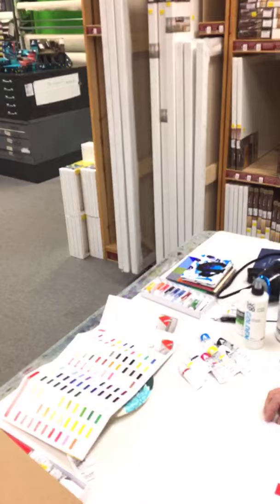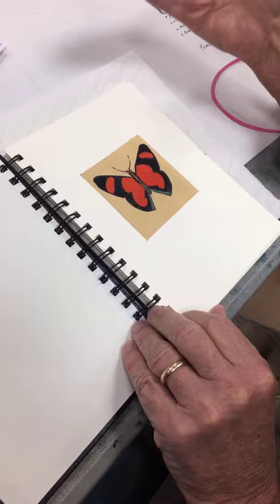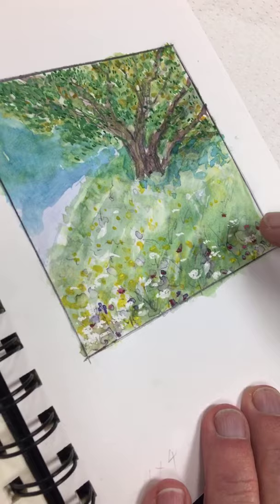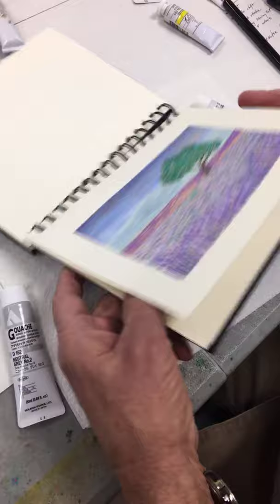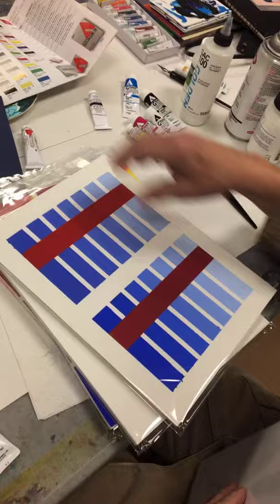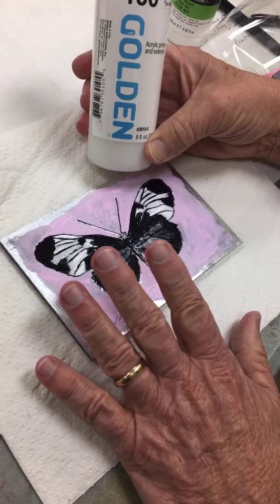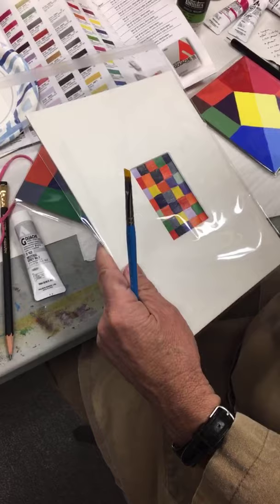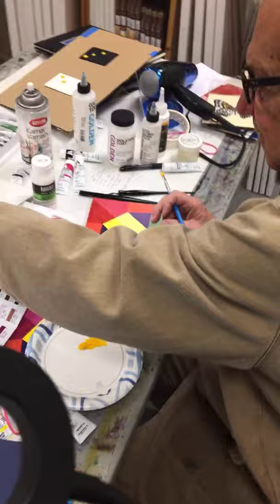Acryla Gouache and traditional Gouache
Lloyd Kelly shares his observations, tips, and techniques on gouache.